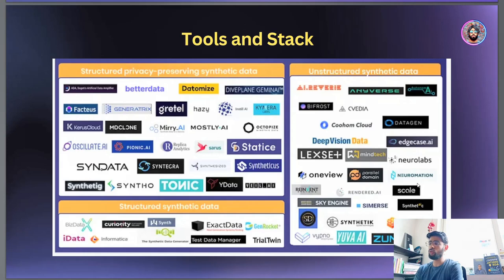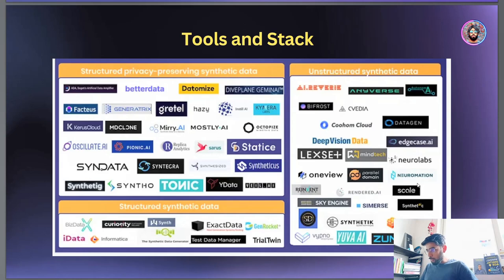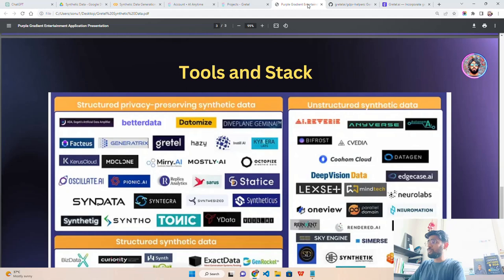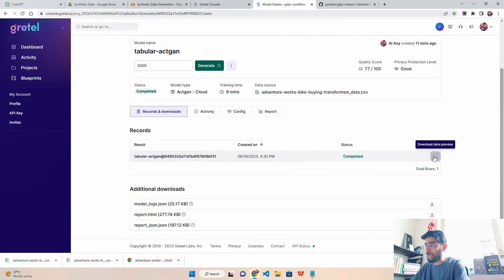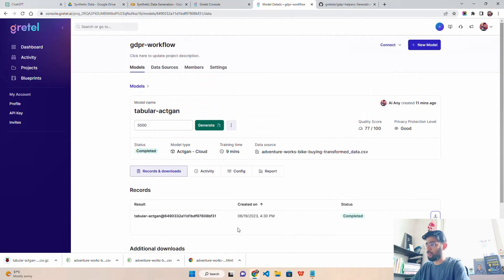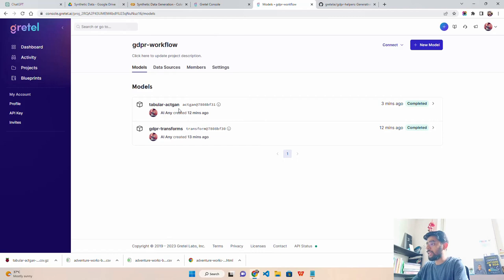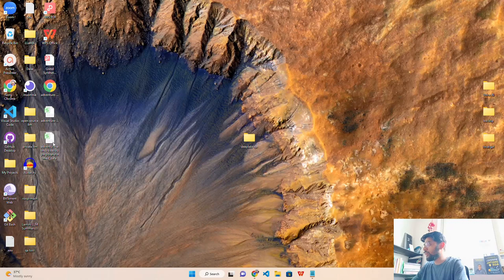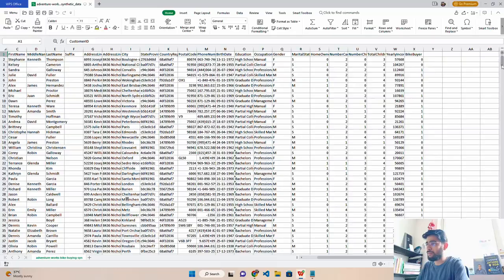Synthetic Data Generation using Generative AI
In this exciting video, I'll be showing you how to harness the power of generative AI with Gretel to generate synthetic data. Synthetic data is a game-changer when it comes to privacy preservation and anonymization, and with Gretel, it's now easier than ever to leverage this technology.
Join me as I dive into Google Colab and demonstrate step-by-step how you can use Gretel programmatically to generate synthetic data. Discover how this cutting-edge platform can help you protect sensitive information, maintain privacy, and still derive meaningful insights from your datasets.
We'll explore Gretel's powerful features, such as the anonymizer, which enables seamless data anonymization with just a few lines of code.